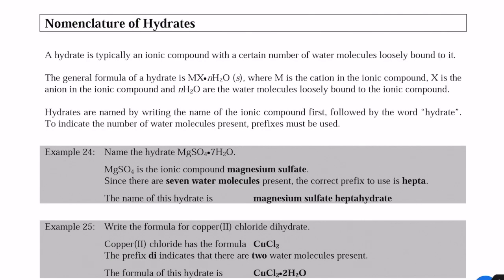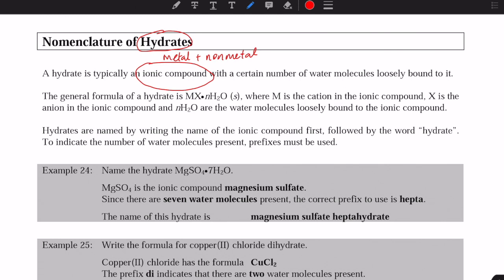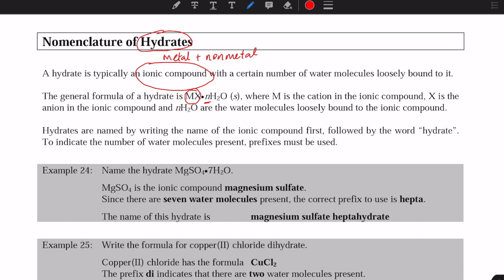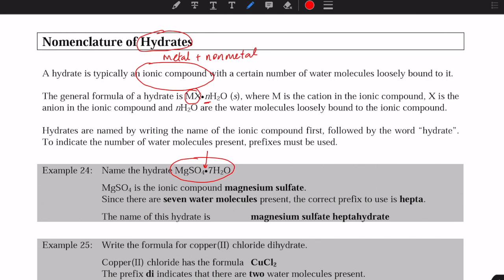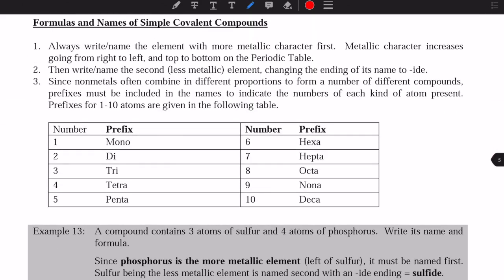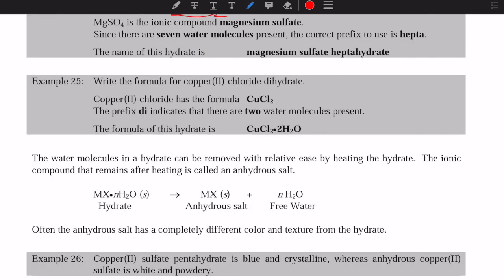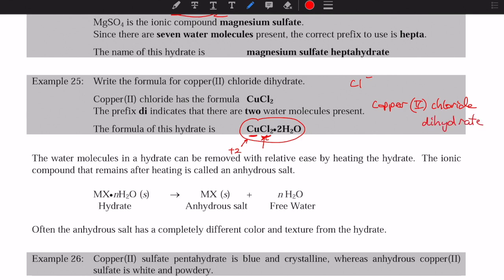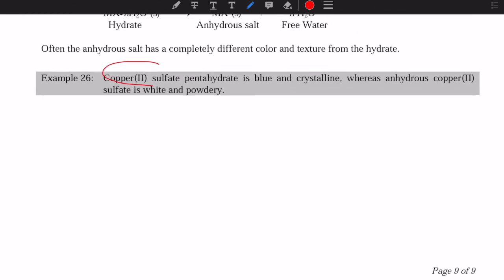Naming Hydrated Ionic Compounds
This video describes how to name ionic compounds that are bonded to water molecules